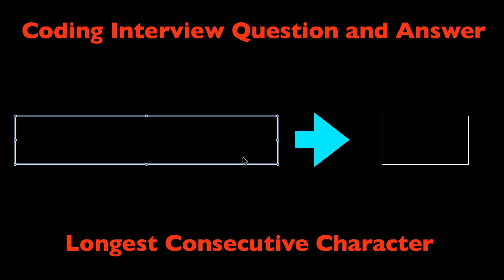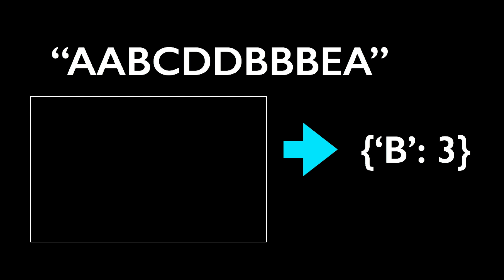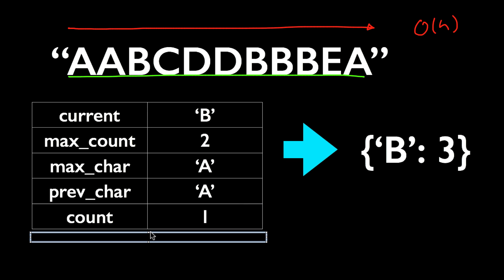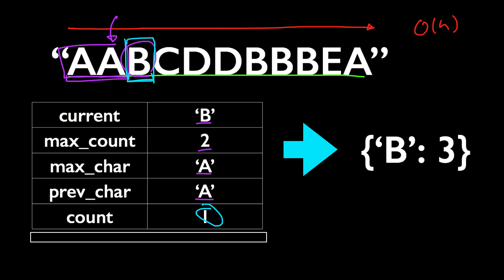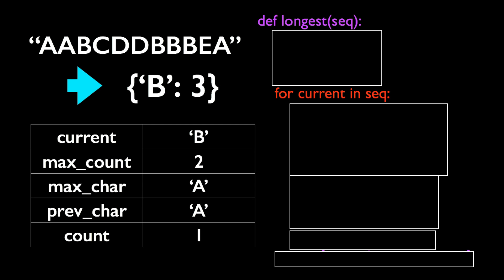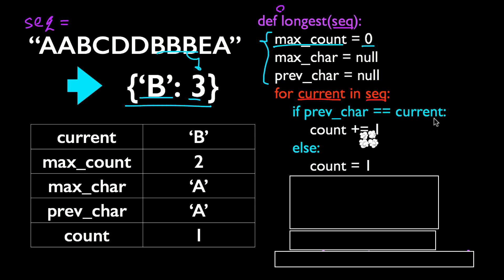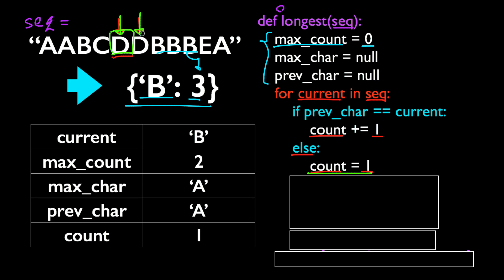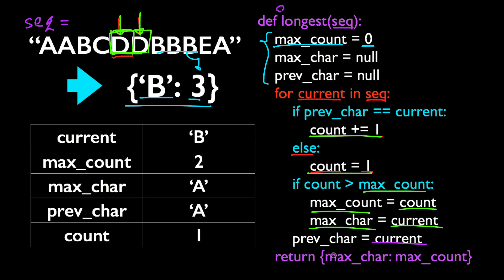Coding Interview Question and Answer: Longest Consecutive Characters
Given a string, find the longest subsequence consisting of a single character.  Example: longest("ABAACDDDBBA") should return {'D': 3}.

*Just getting started with coding interviews?  Check out my "Get Ready for Your Coding Interview" course on Lynda.com:
(You'll get a 30-day trial with the link)